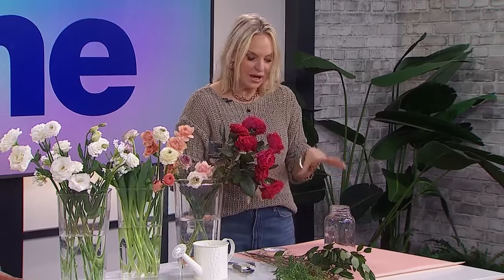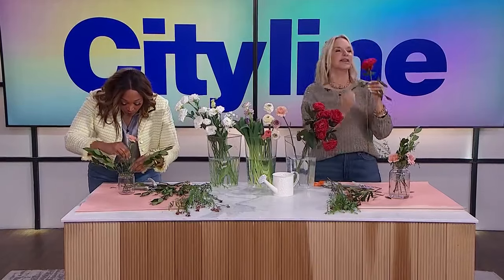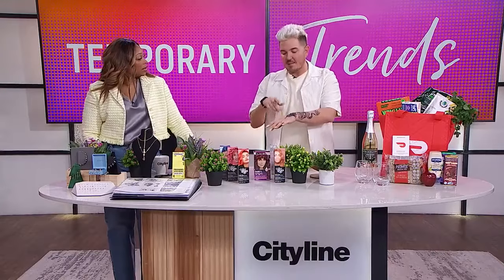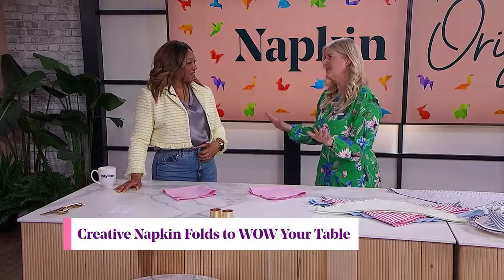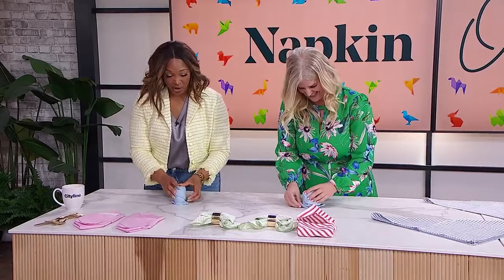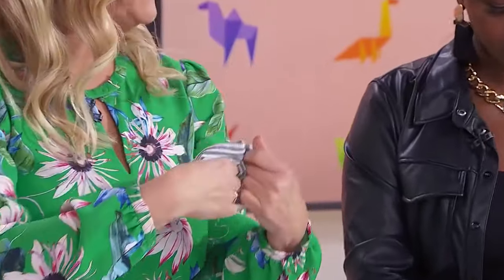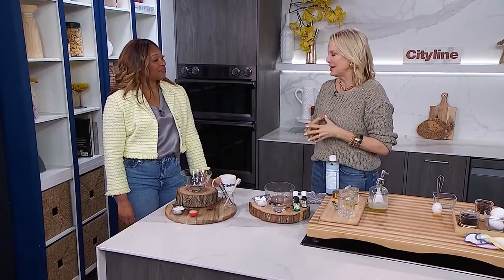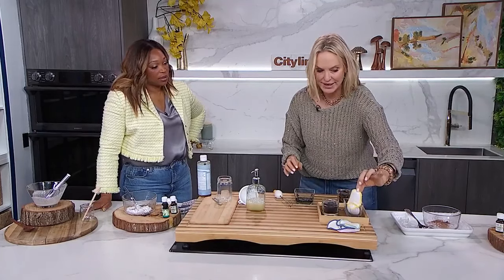Monday, April 8 | Cityline | Full Episode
Hosted by Tracy Moore. Julia Grieve has everything you need to know to throw your own “Bouquet Party” and she’s also sharing her personal, budget-friendly D.I.Y. skin care routine. DIY Expert Sarah Gunn offers up various ingenious “napkin origami” options that can elevate your next dinner party and Communication Expert Sarah Donaldson has the tools you need to deal with challenging people; plus, Daniel Reyes Cocka tests out various viral “temporary” trends to change your look.

Amazon Storefront (CANADA)
Amazon Storefront (USA)